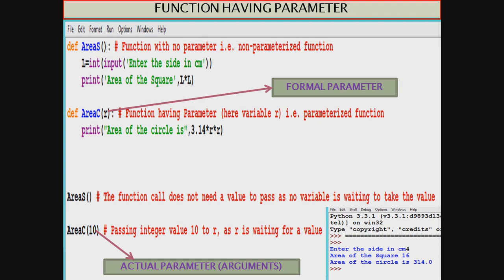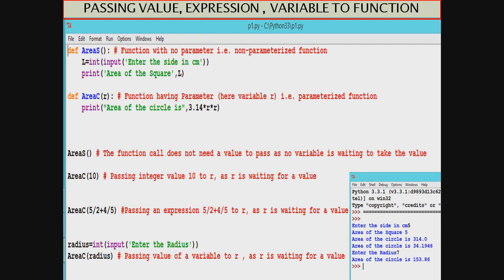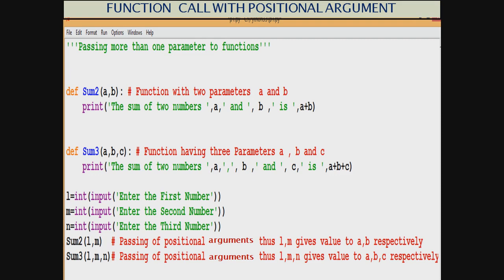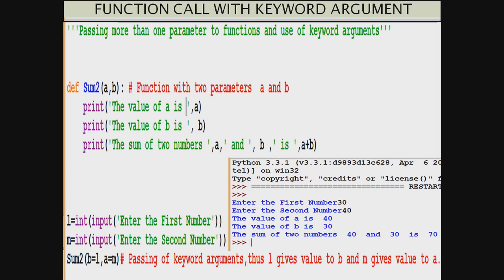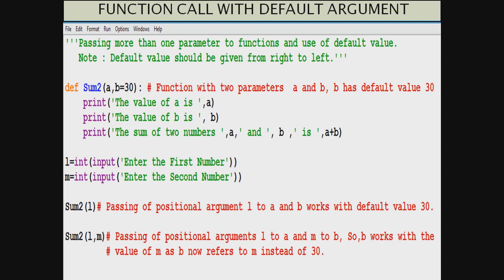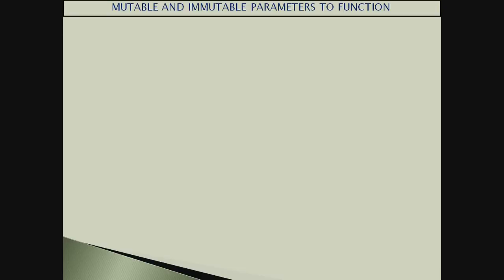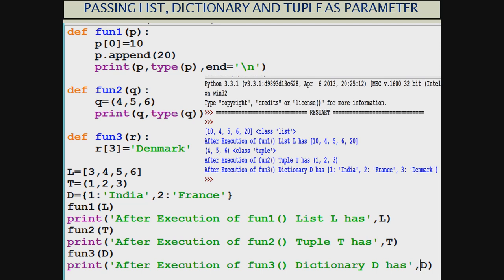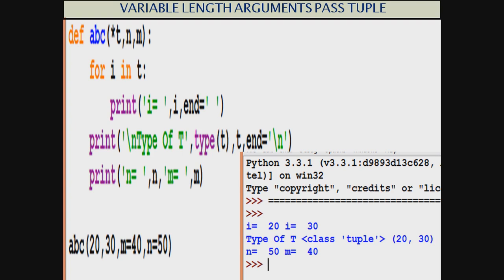PARAMETERS IN FUNCTION PART III #4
This video shows a presentation on the Topic Parameters in Function using Python. Its purpose is to revisit the concepts learnt in the previous two videos of Parameters in Function and is dedicated to students of Class XII Computer Science CBSE Board.